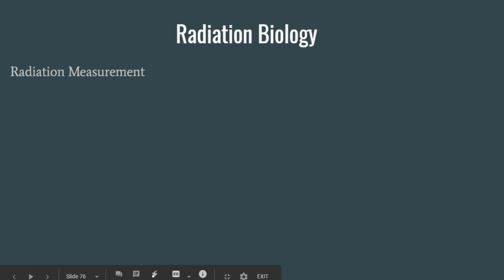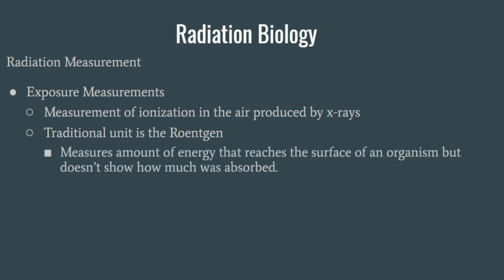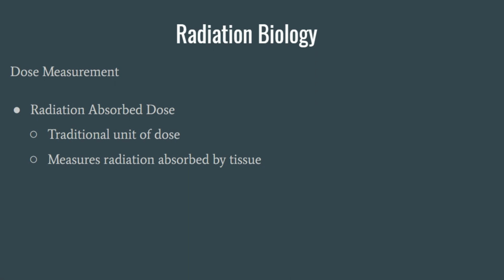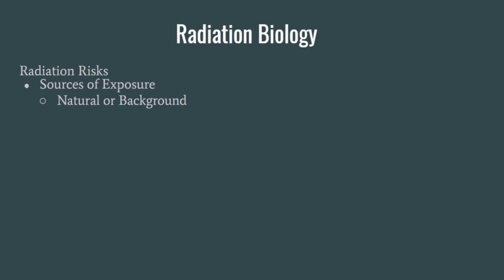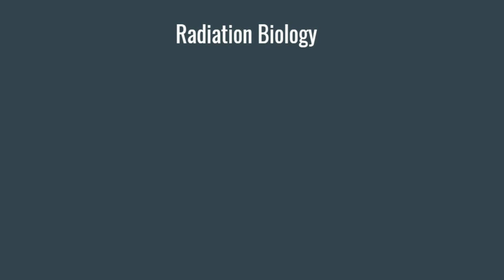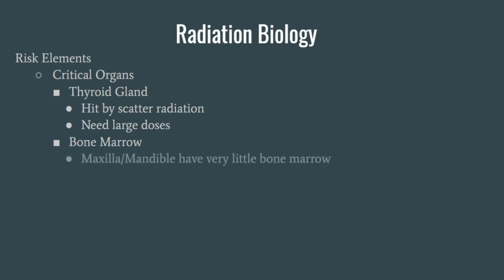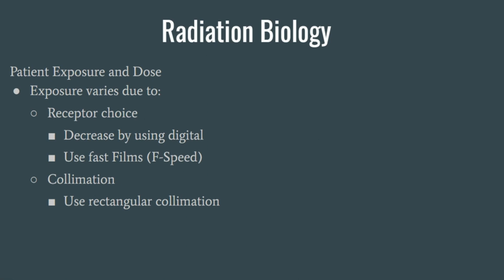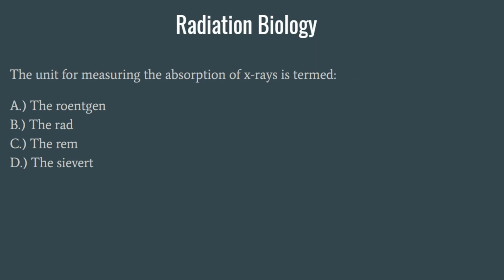Radiation Biology Part 22